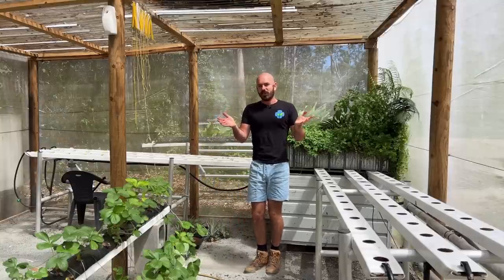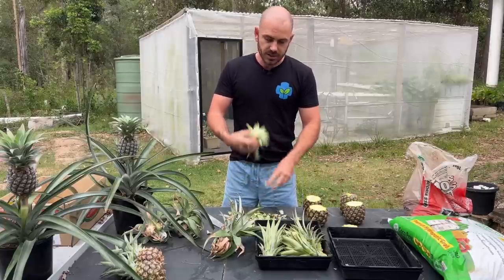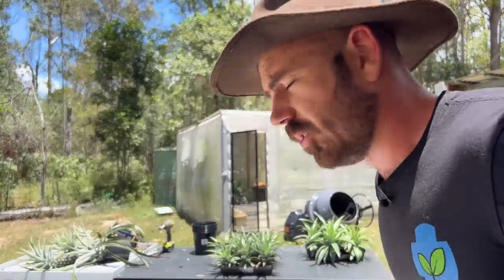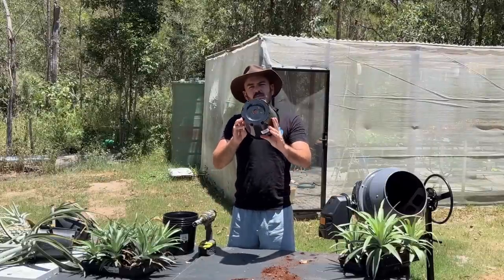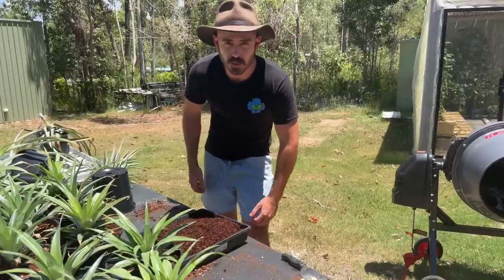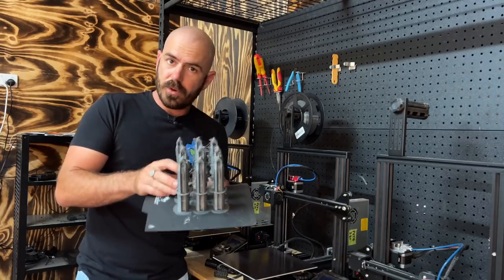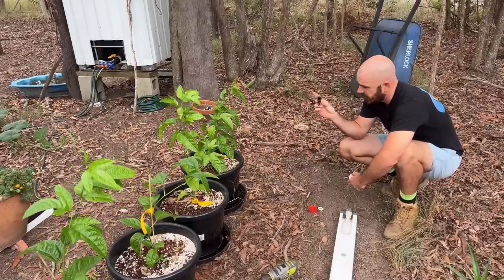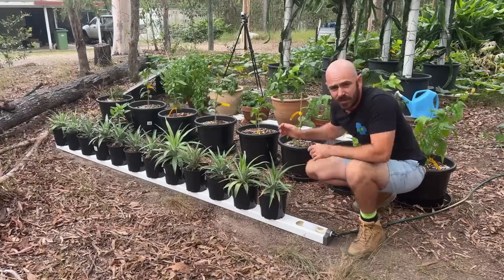How to Propagate Hydroponic Pineapples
Hoocho Shows us how to propagate hydroponic pineapples and builds a Hydroponic system for them.

EC Meters:
Bluelab Truncheon EC Meter-

PH Meters:
Bluelab PH Pen:

3D Printer:
Creality Ender-3 Pro-

Wyze Cams for Plant Time-lapsing:
Wyze Cam Outdoor-

Happy Hydroponicing!